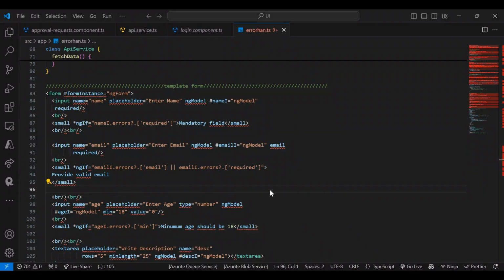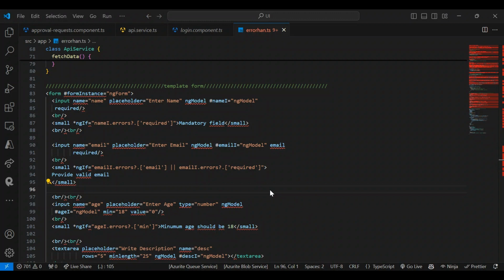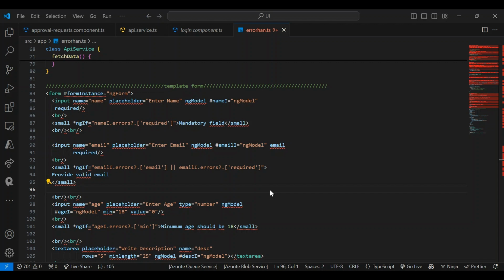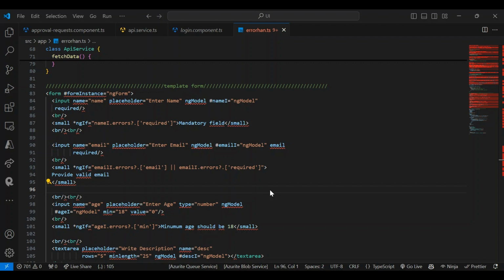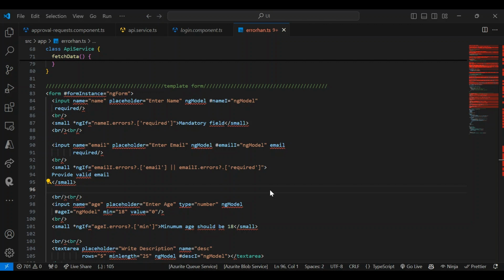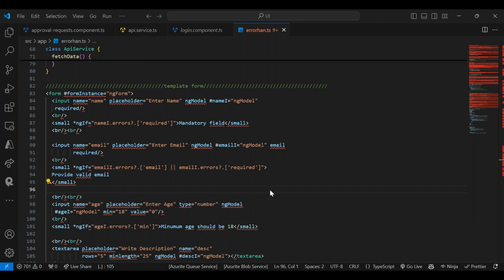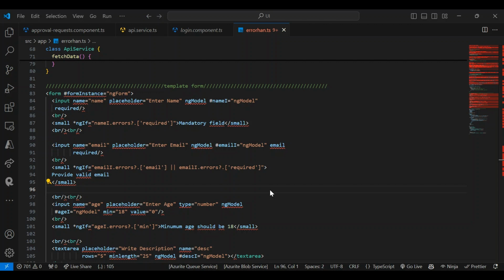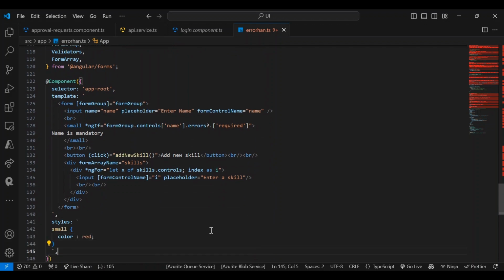How validate Angular Form